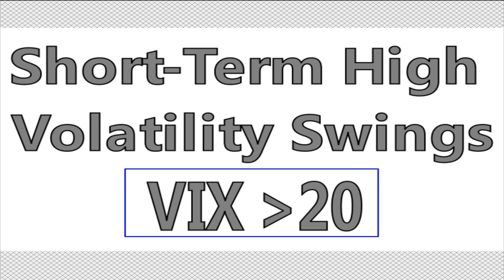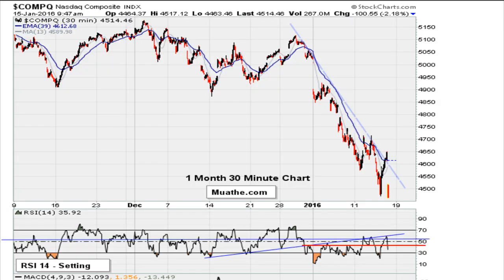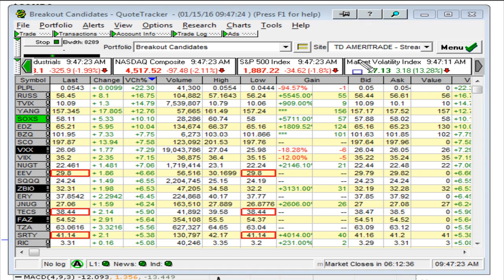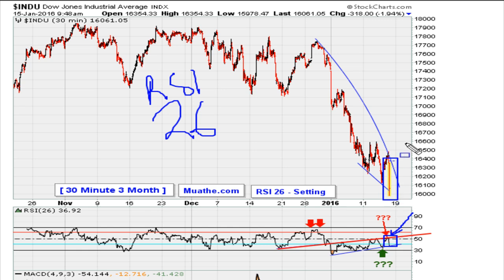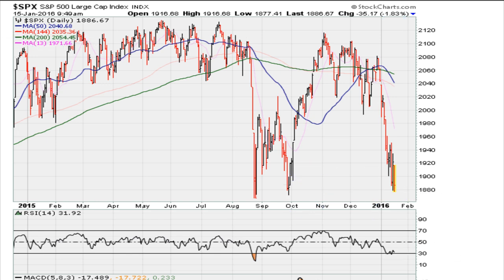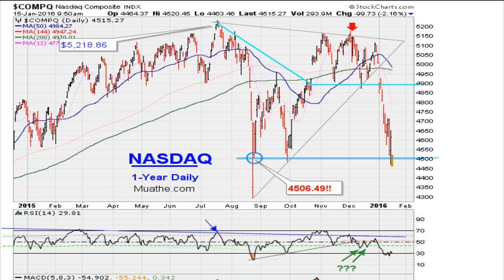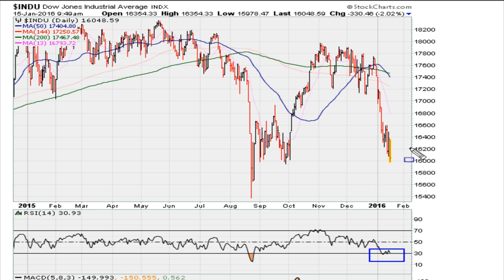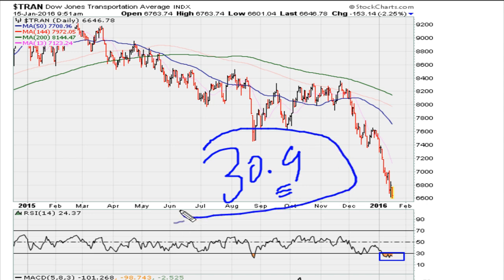Mentorship: Short-Term Moves With VIX above 20 Part 2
Here was my take at the highs yesterday (towards the last hour of the trading day on January 14, 2016) and then followed by a huge ~350 point gap down on the Dow Jones Industrials or 2.17% (at 15,932)  the next open of January 15, 2016).

With the VIX elevated (which is to say even above 18-20 ish) the volatility is so high that short-term charts give you a glimpse at to what markets might do.

SPX, SPY, $ES_F, $NQ_F, $DJIA, QQQ, VXX, $VXX $SVXY $TVIX $UVXY $XIV $SVXY